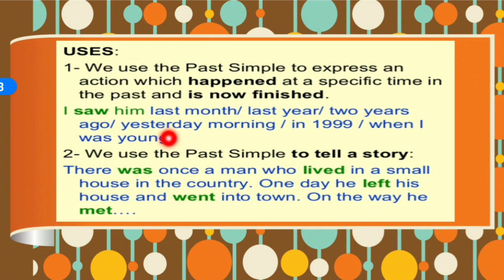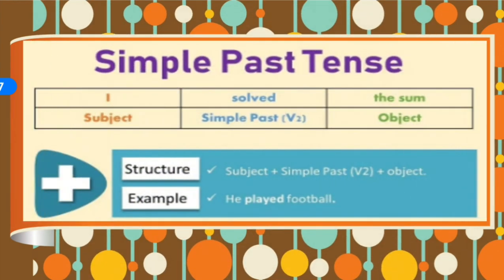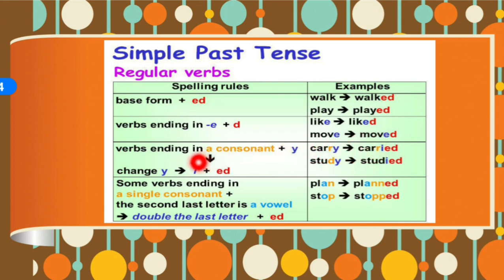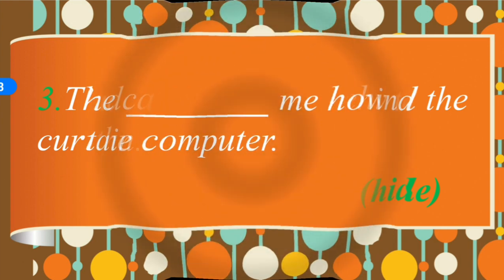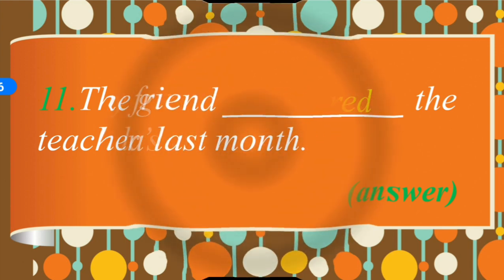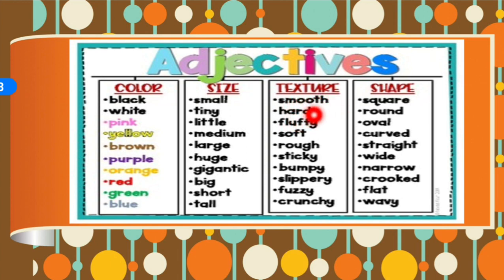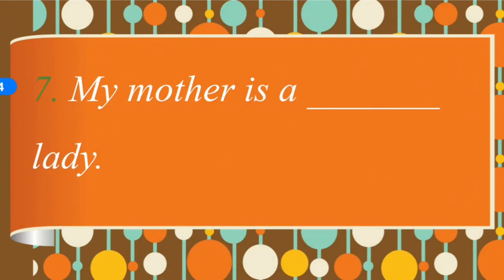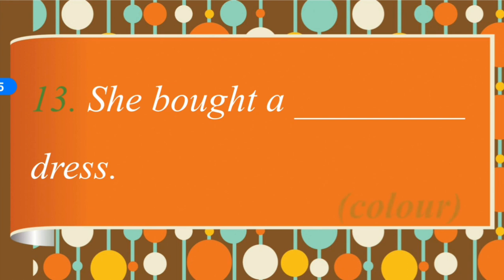Grammar Practice | Simple Past Tense | Adjectives | Revision | Let's Learn English with Mitali